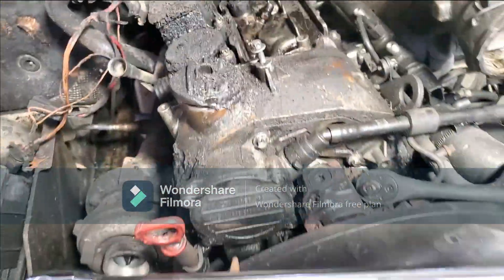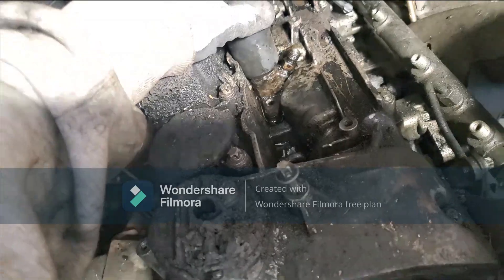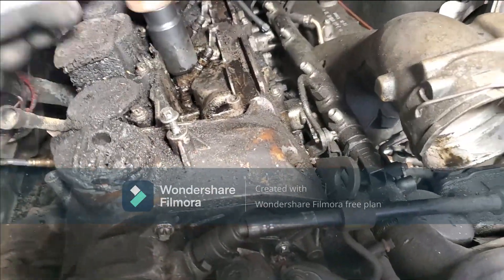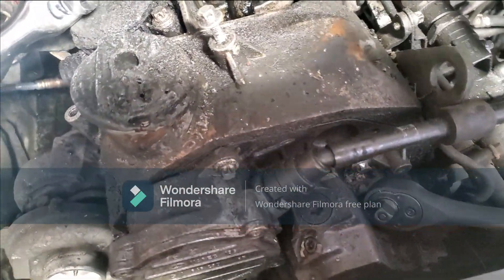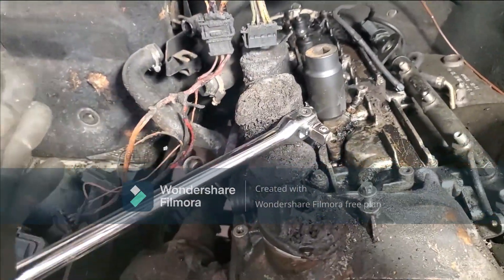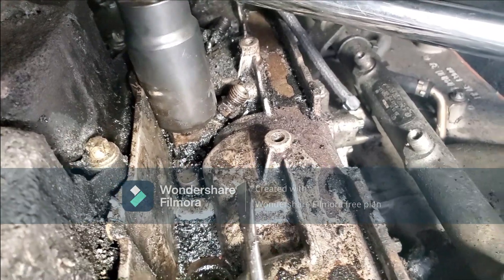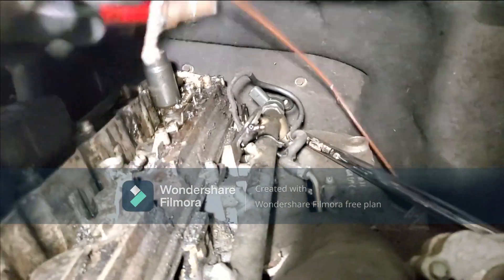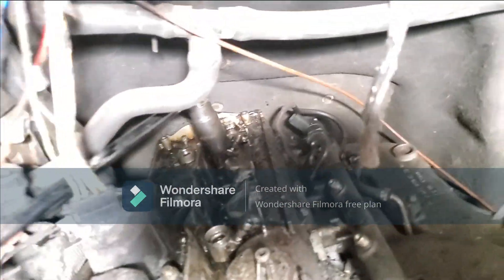2002-2006 Sprinter Diesel Injector Removal (New Way)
removing diesel injectors from a OM647 engine with the Injector puller tool but not pulling the tops of the injectors.